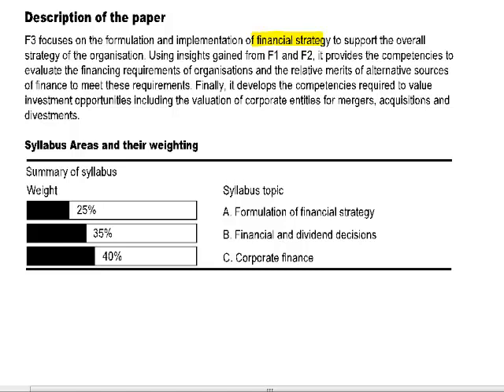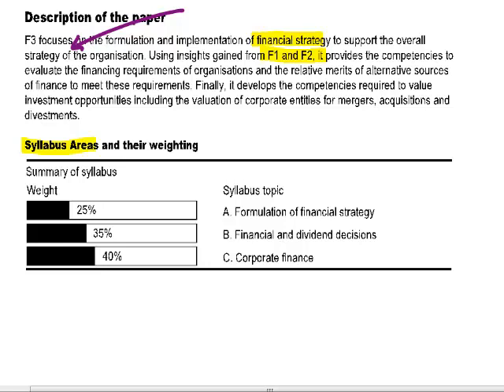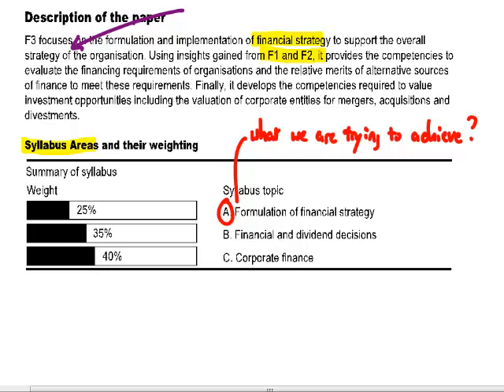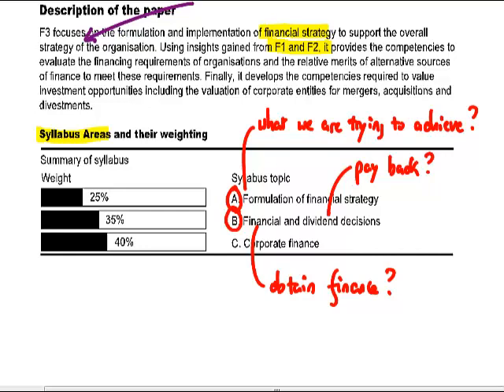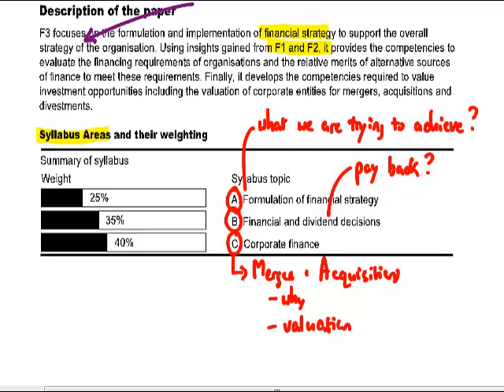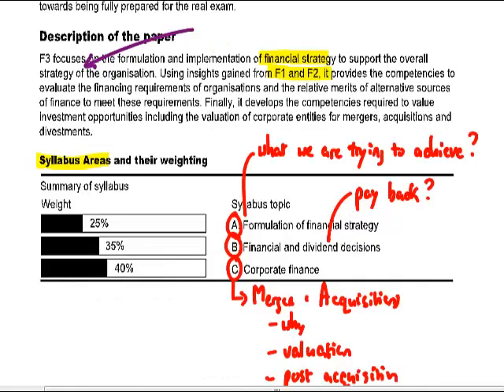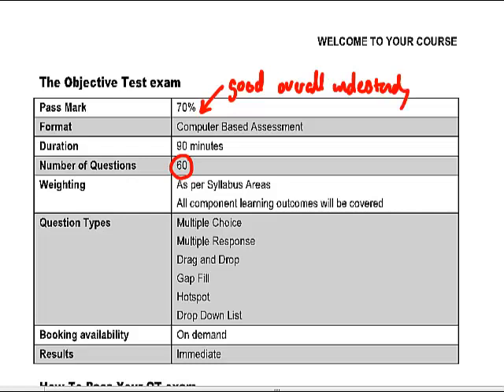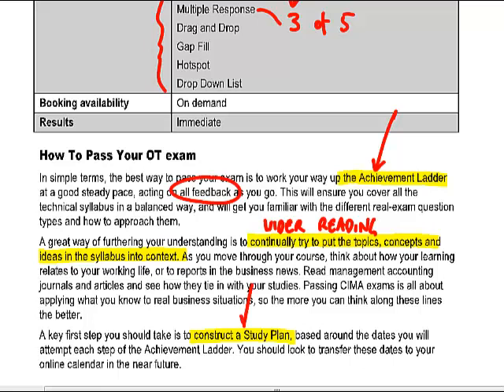CIMA F3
Wondering what CIMA F3 is all about? Have a watch and see.